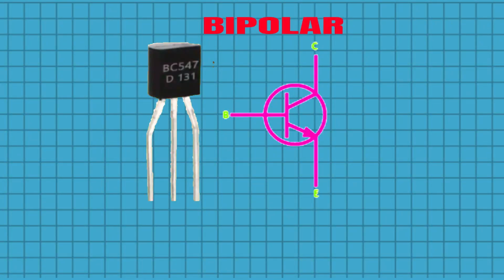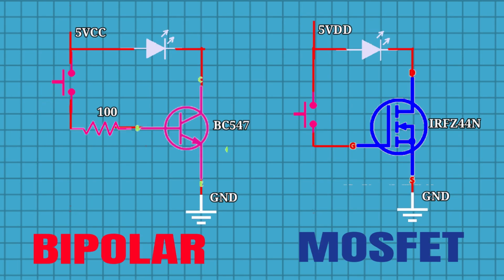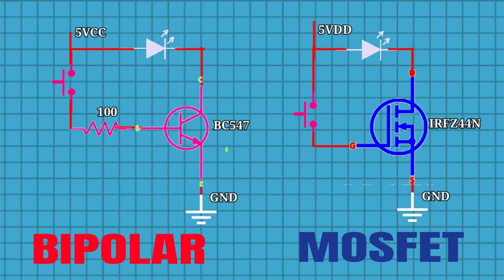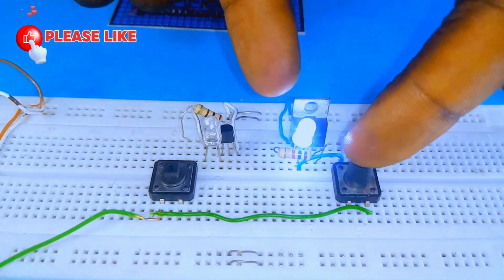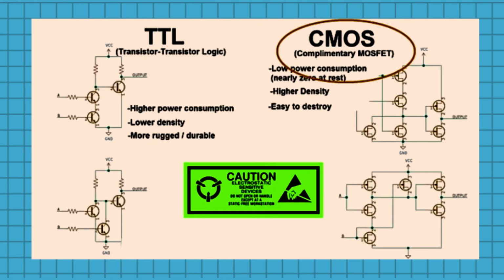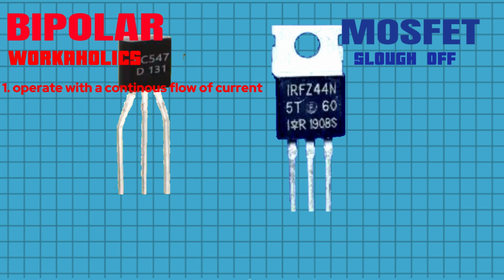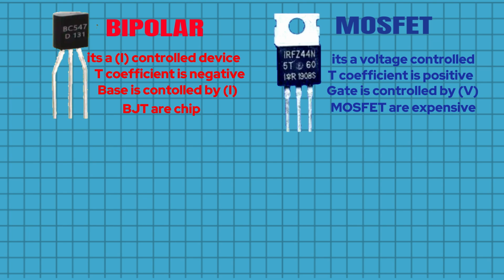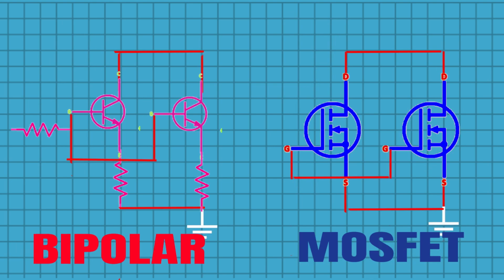STOP Using the Wrong Transistor For That Project – BJT vs MOSFET Explained!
Are you using the right transistor for your circuit? In this video, we dive into the key differences between Bipolar Junction Transistors (BJTs) and MOSFETs, breaking down how each one works, where they shine, and when you should use one over the other.

Whether you're building amplifiers, switching circuits, or diving into power electronics, understanding the real-world behavior of BJTs vs MOSFETs is essential. Skip the confusion — we’ve got you covered with clear explanations, practical comparisons, and visual animations to make it all click.